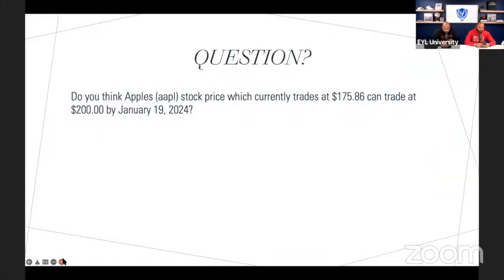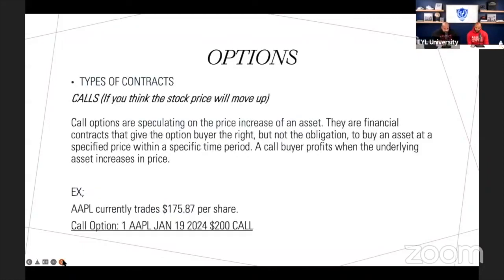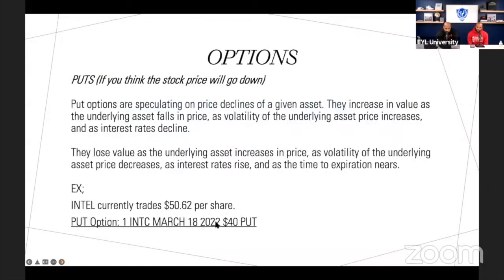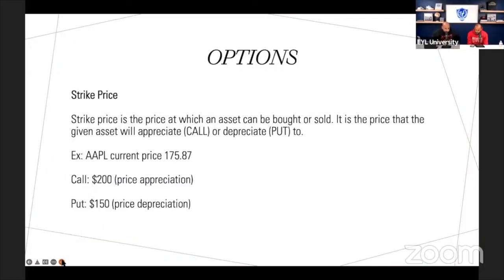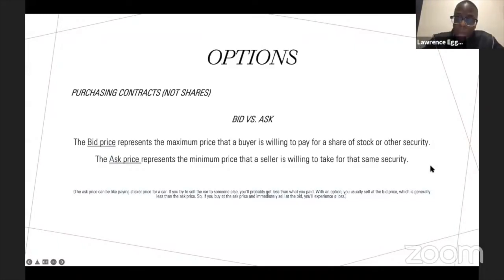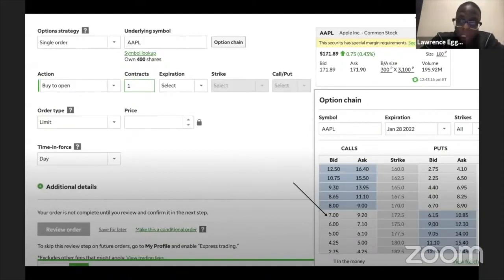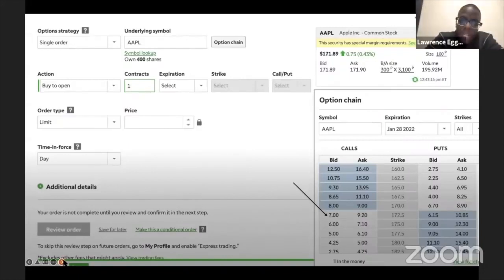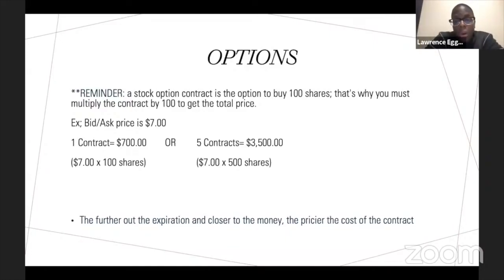STOCK OPTIONS FOR BEGINNERS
In this clip, Lawrence Eggleston and Troy Millings covered the basics of stock options.